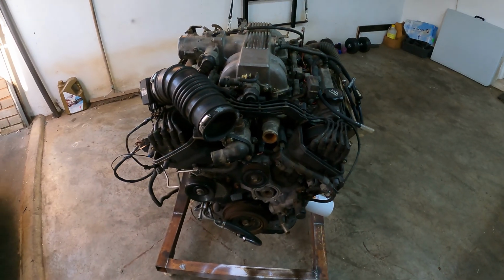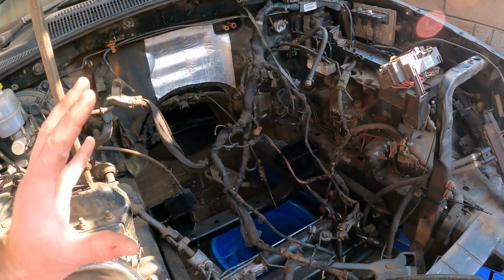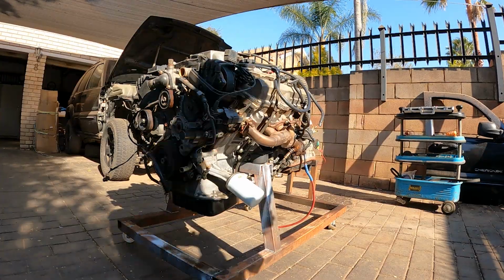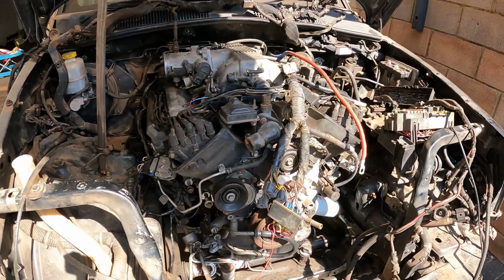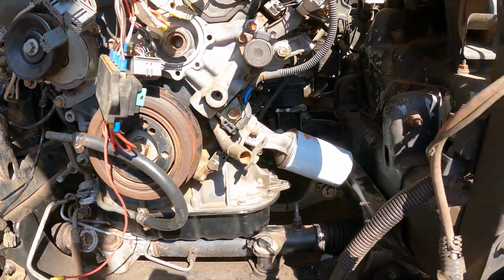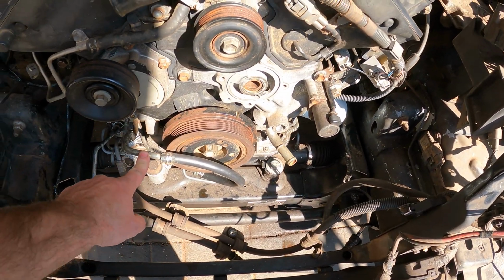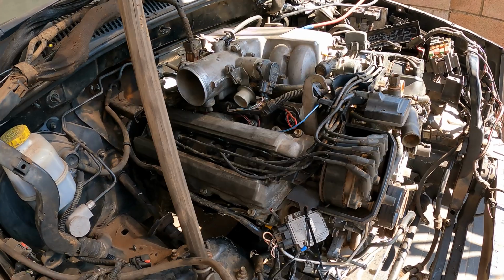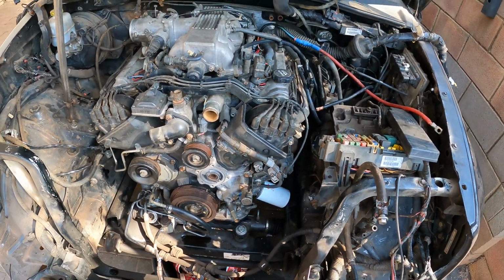Jeep Engine Swap 1UZFE V8 KJ Project Build Part 13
The time has come to install the Lexus 1UZFE V8 Engine back into the Jeep Permanently.